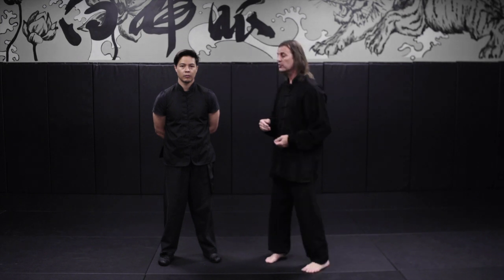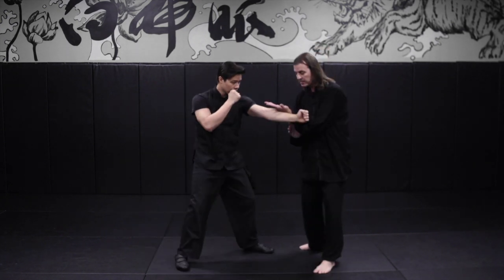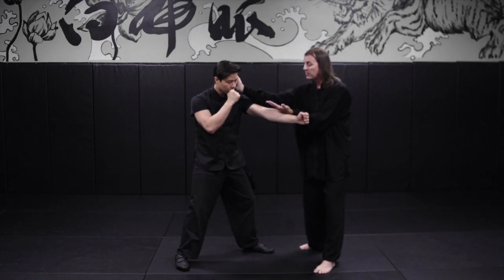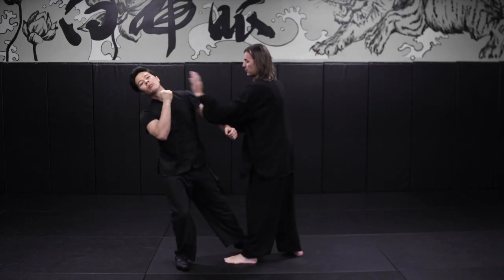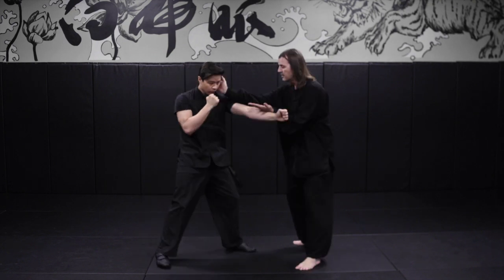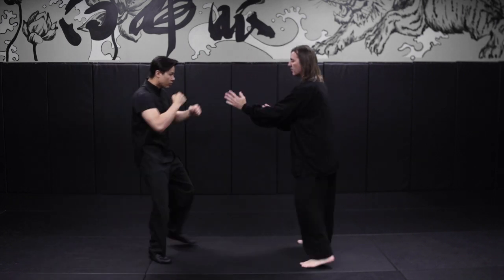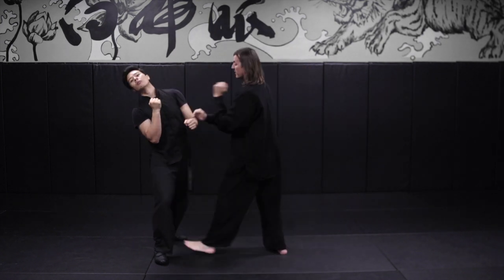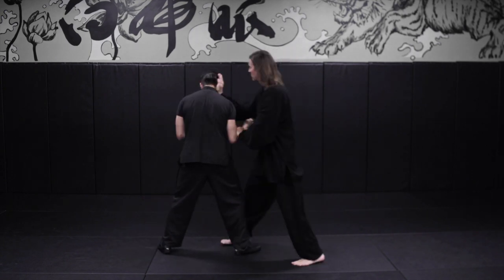🥋Wing Chun Drills: Defending against a Lead Arm Strike 🥊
In this video, Sifu Jim shows us how to defend and counter against an opponents lead arm strike 🤛